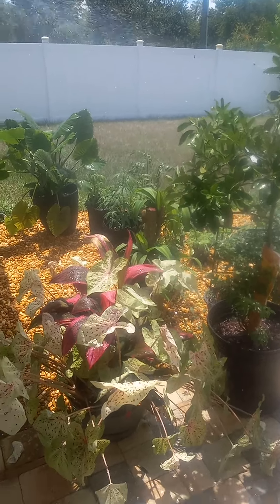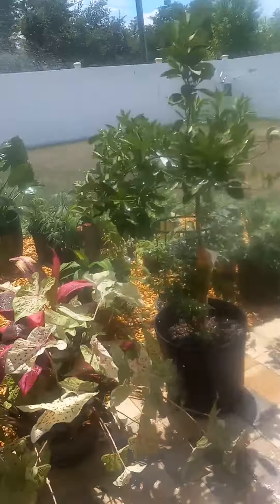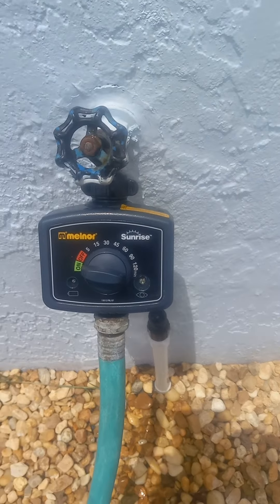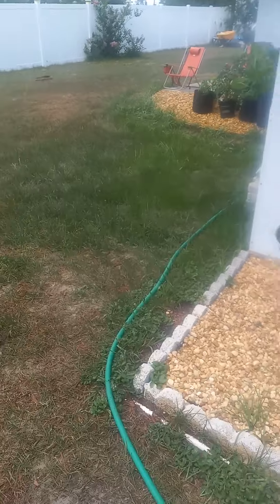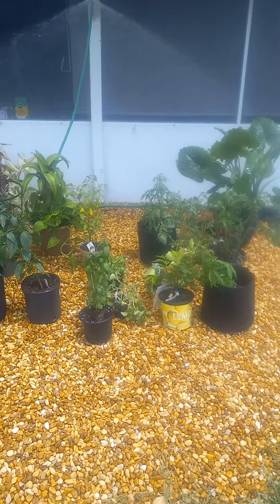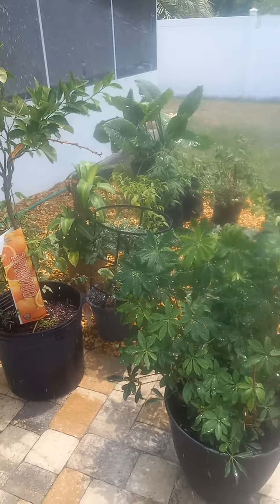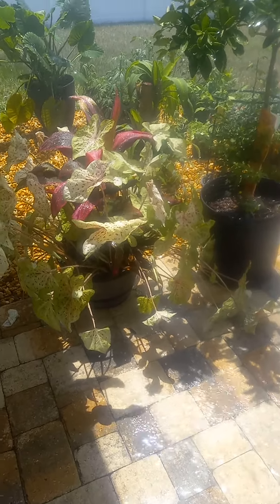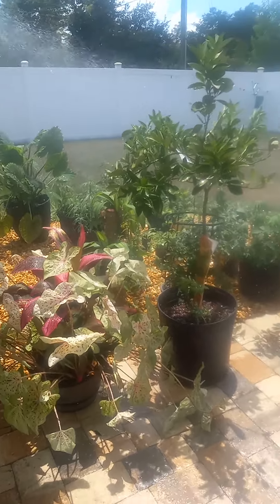water feed system automated